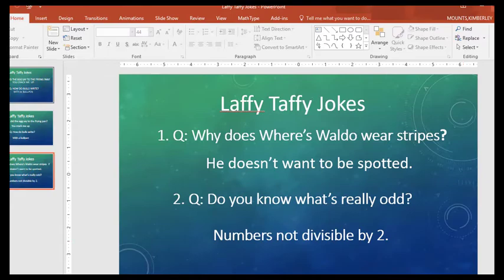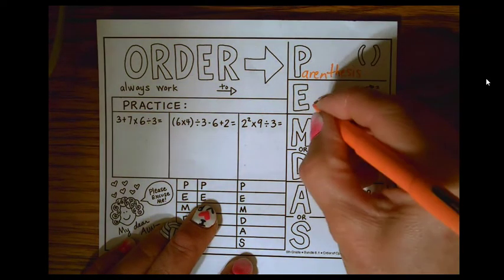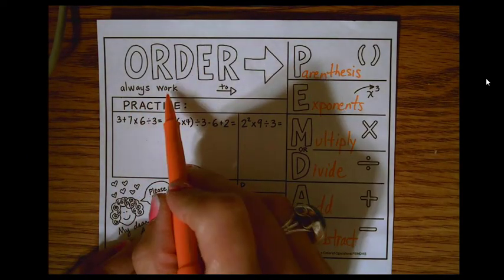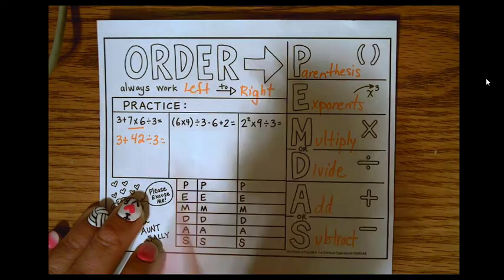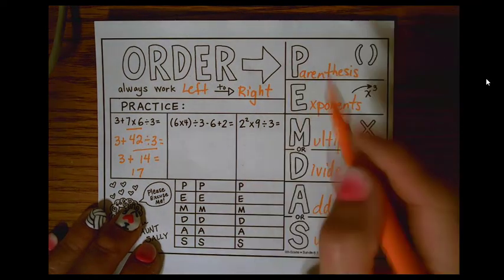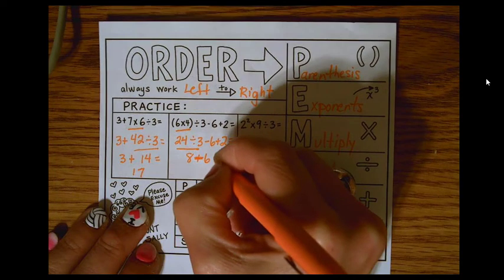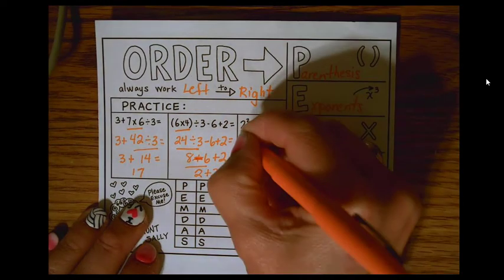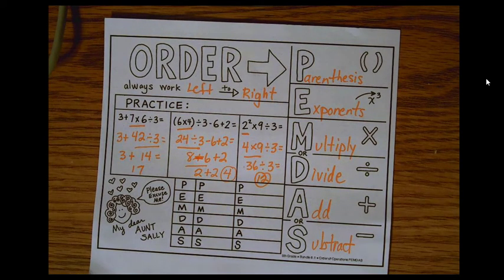Order of Operations